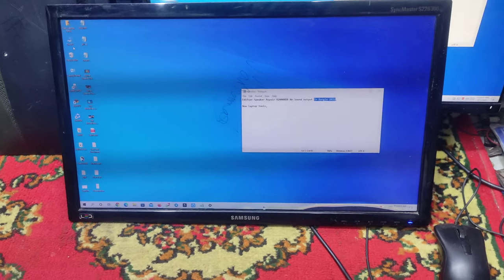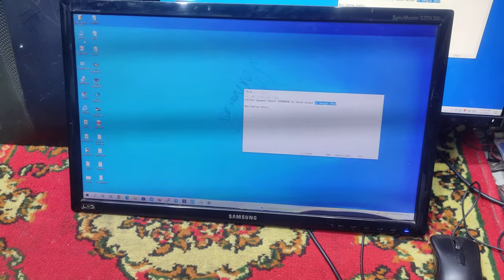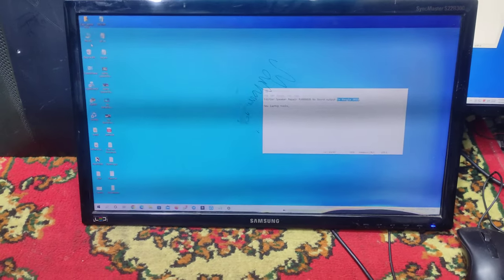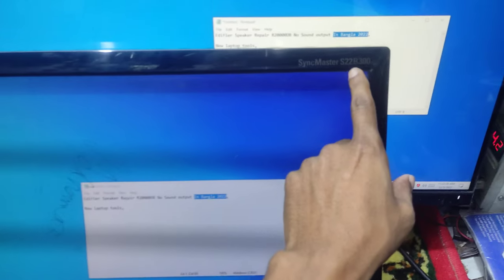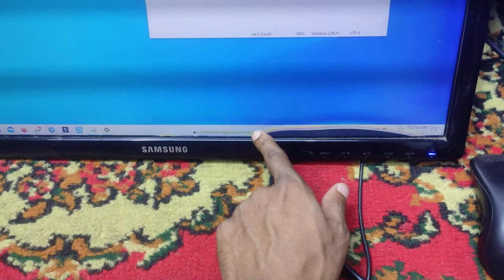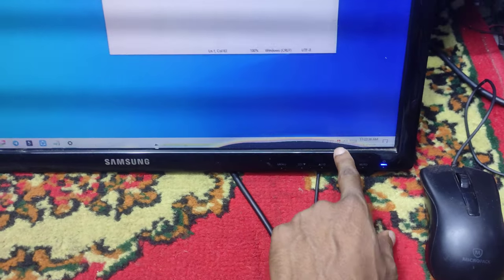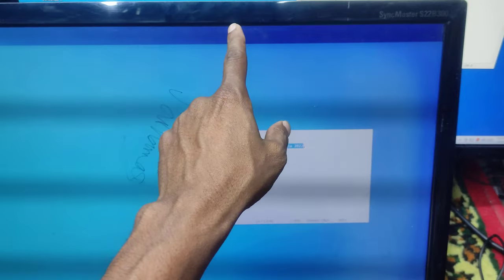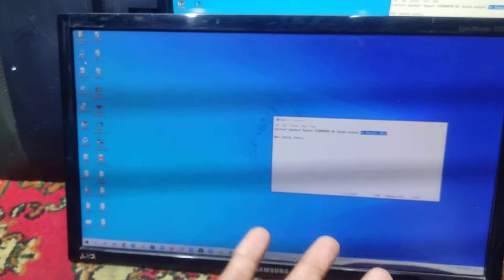Samsung Monitor S22B300 2022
Address:
Address: Multiplan Computer City Center, Level # 9
New Elephant Road, Dhaka-1205.